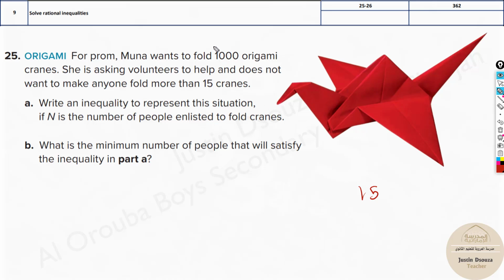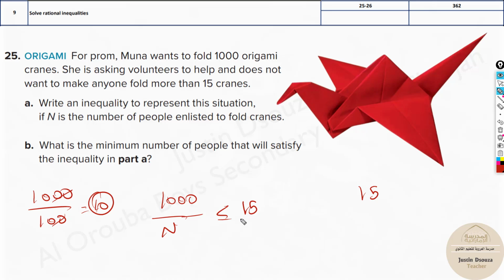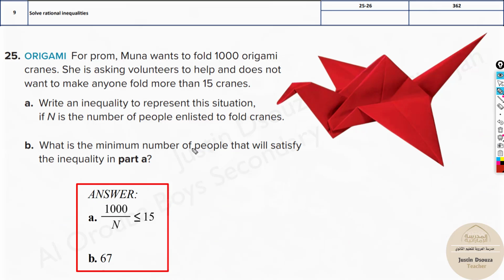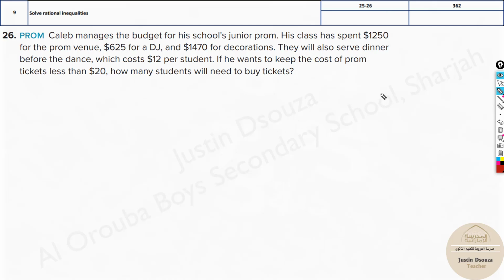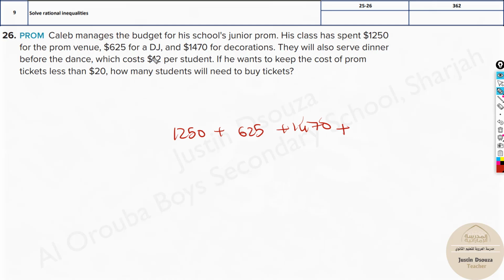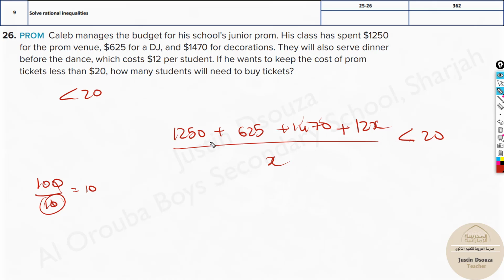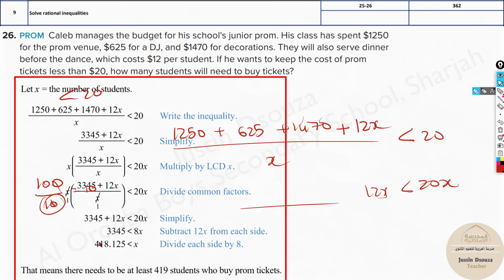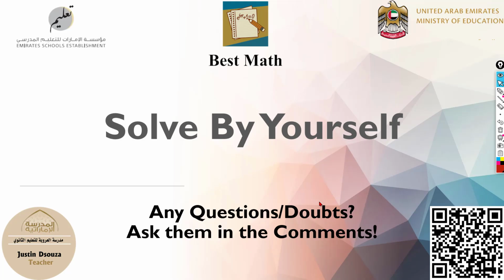Solve rational inequalities | Q9 P1 | 10E | EoT2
G10Elite Question 9 Solve rational inequalities